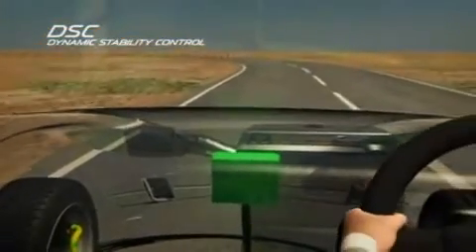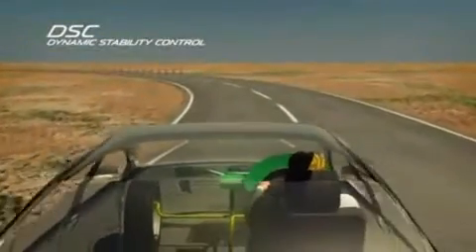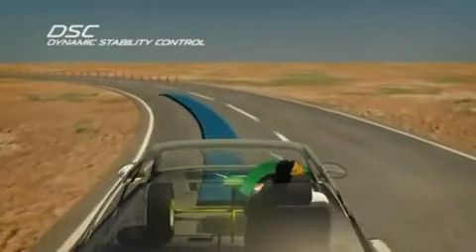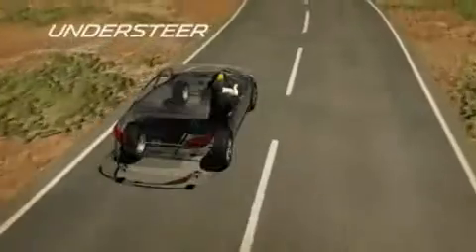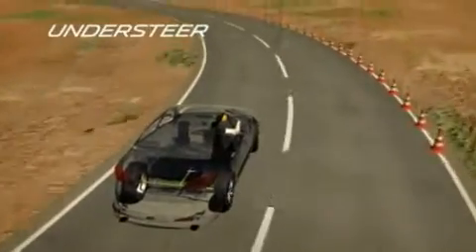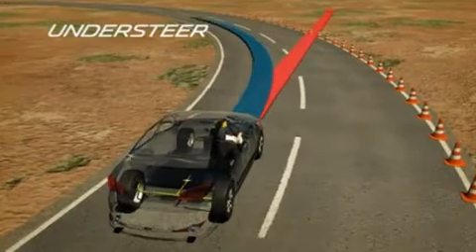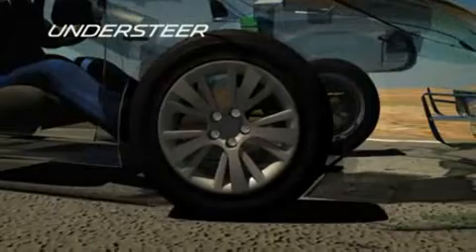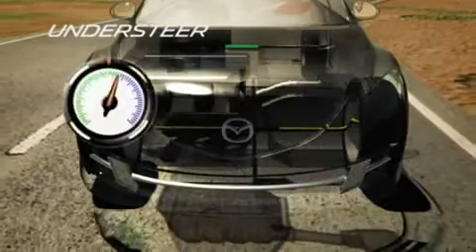Mazda Dynamic Stability Control DSC / Kolenaar.mpg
Uitleg over de werking van Mazda veiligheidssysteem - Dynamic Stability Control - meer info op